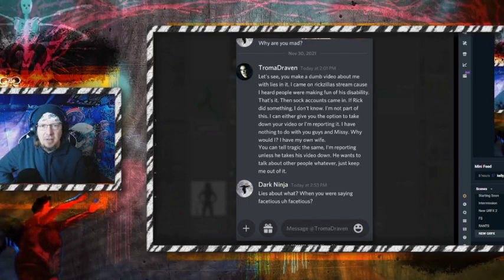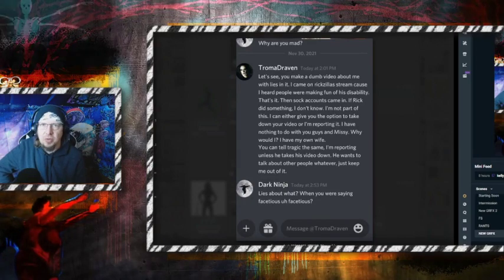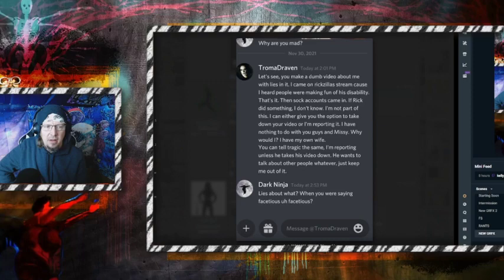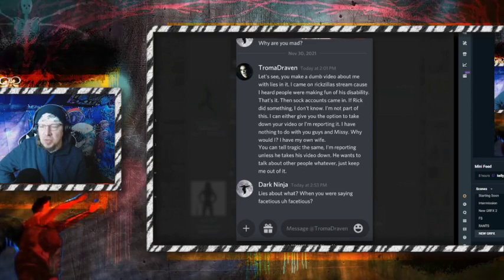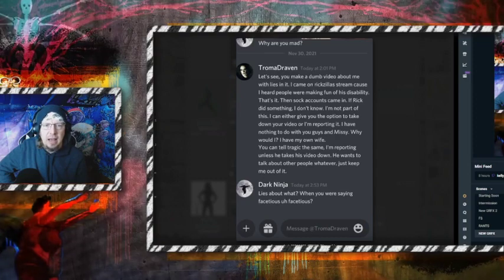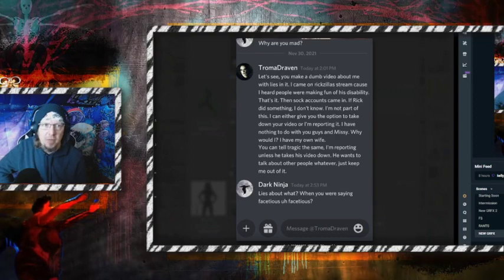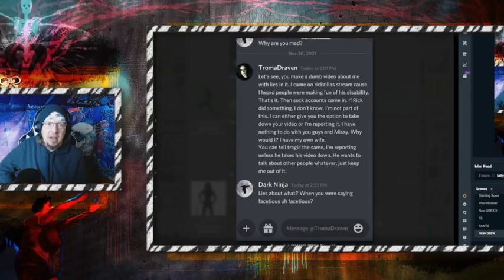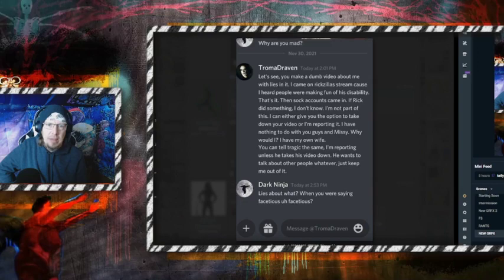12 01 21: Rumble Rant- TromaDraven is a Mental Pedophile